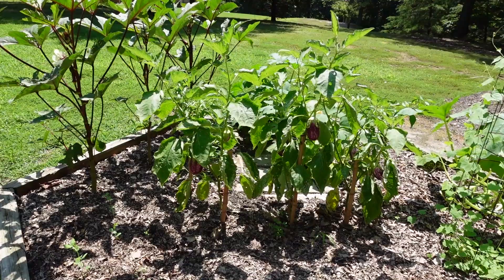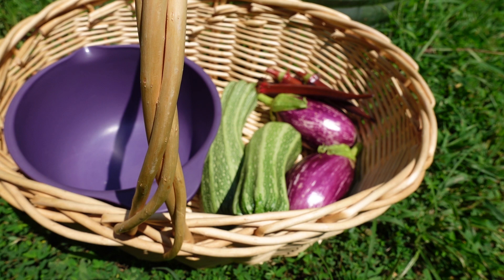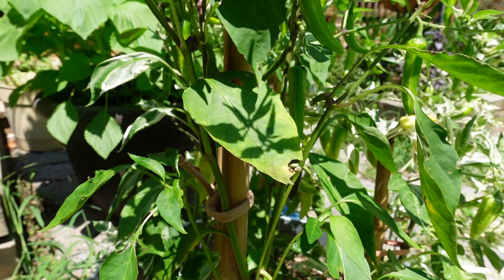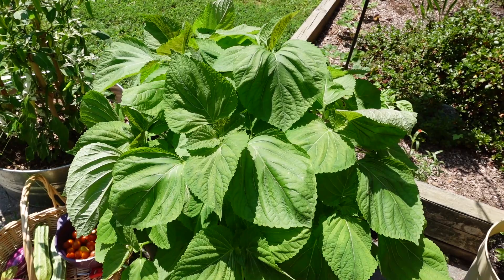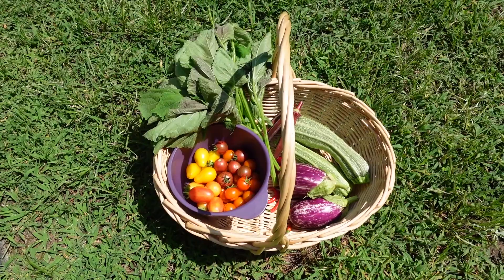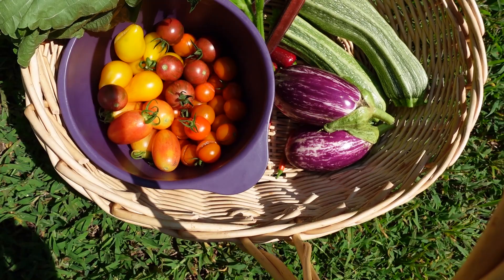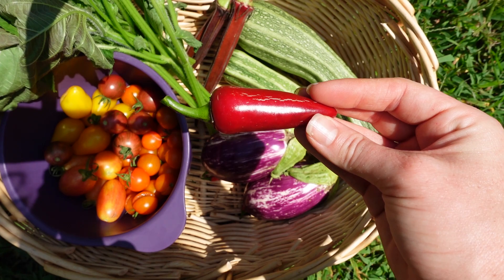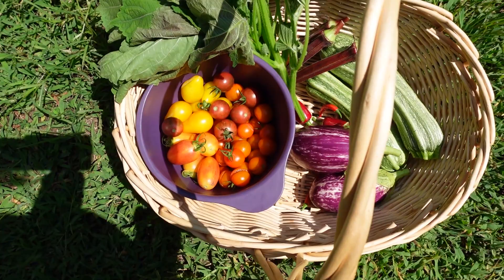August Garden Harvest! | Rare and Heirloom Varieties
Come along with me for my first big harvest of this garden season!

All of the plants are getting to be a good size now and nearly all of them are producing. That means that we're finally getting to that part of the garden season where I'm getting harvests that include something from most of my plants all at once! Every harvest is exciting, but there's something especially rewarding about getting a mix of produce from a bunch of different types of plants all at the same time.

Varieties in this video:
- Costata Romanesco Zucchini
- Bowling Red Okra
- Listada de Gandia Eggplant
- Sungold Tomato
- Purple Bumblebee Tomato
- Beams Yellow Pear Tomato
- Blush Tomato
- Korean Dark Green Pepper
- Black Hungarian Pepper
- Perilla (깻잎 Ggaenip)

For a point of reference, I'm in Virginia in Zone 7. I like to grow a lot of rare heirloom varieties in my garden, which means lots of interesting shapes and colors!